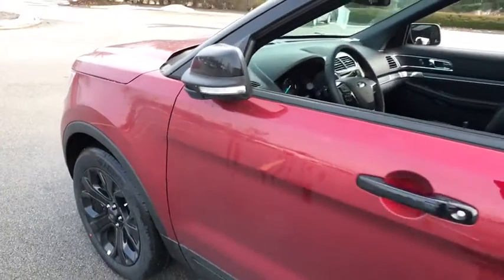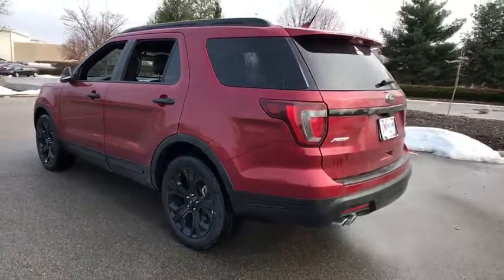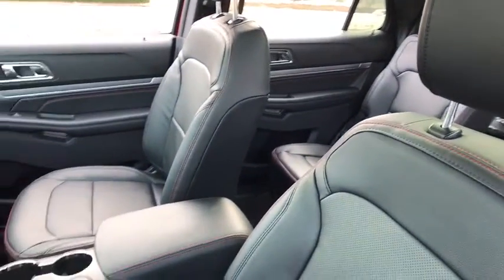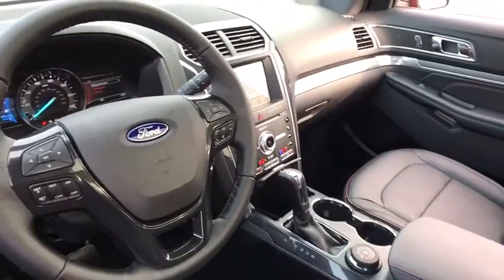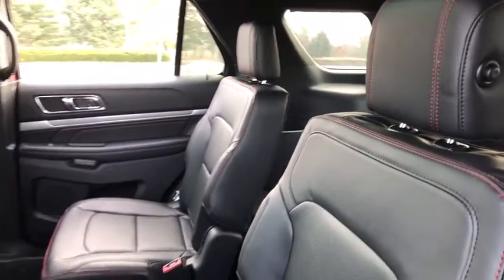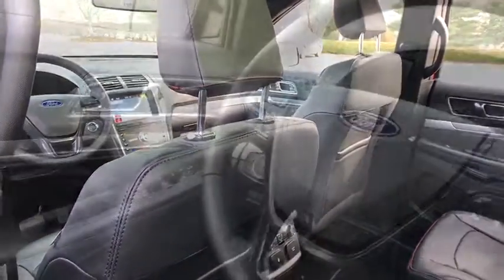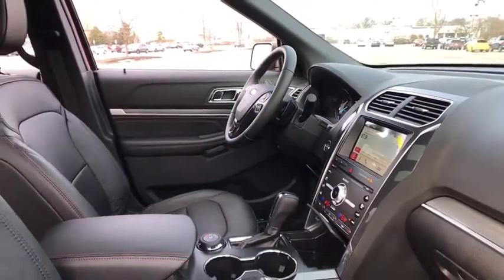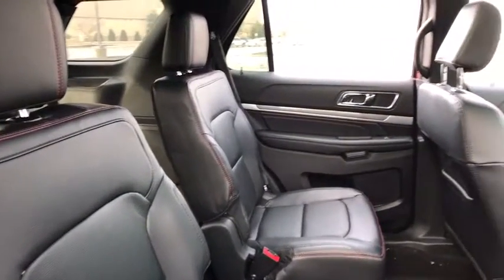2019 Ford Explorer Louisville, Lexington, Elizabethtown, KY New Albany, IN Jeffersonville, IN 39262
Ruby Red Metallic Tinted Clearcoat N 2019 Ford Explorer available at Oxmoor Ford in Louisville, Kentucky. Servicing the Lexington, Elizabethtown, KY New Albany, IN Jeffersonville, IN area.

Oxmoor Ford
100 Oxmoor Ln

2019 Ford Explorer Ruby Red Metallic Tinted Clearcoat Factory MSRP: $54,045 $2,864 off MSRP! Sport AWD, 110V/150W AC Power Outlet, 2nd Row Heated Seats, Ambient Lighting, Dual 2nd Row Smart Charging USB, Equipment Group 401A, Front & Second Row Floor Liners, Front 180 Degree Camera w/Split View & Washer, Inflatable Rear Safety Belts, Memory Feature, Perforated Leather Heated/Cooled Bucket Seats, Power & Heated Glass Sideview Mirrors, Power Tilt/Telescoping Steering Wheel, Radio: Premium Sound from Sony, Remote Control Front Windows, SYNC 3 Communications & Entertainment System, Twin Panel Moonroof, Universal Garage Door Opener (UGDO), Wheels: 20 Black-Painted Aluminum. Price includes: $500 - Retail Customer Cash. Exp. 02/28/2019, $1,000 - Auto Show Retail Customer Cash. Exp. 02/28/2019